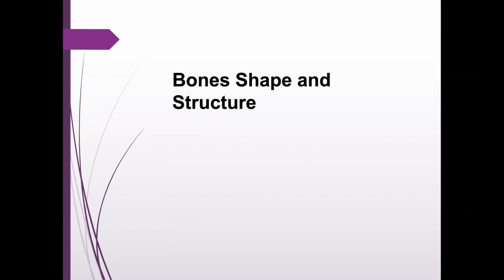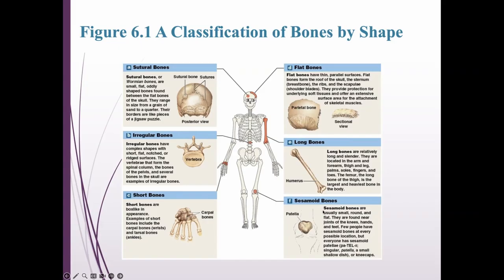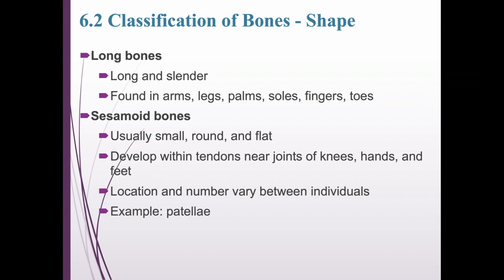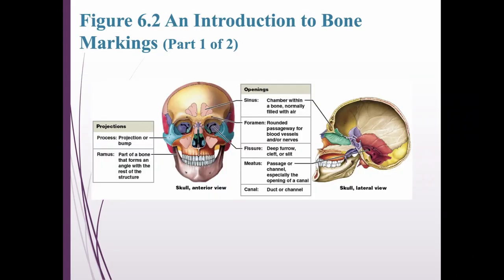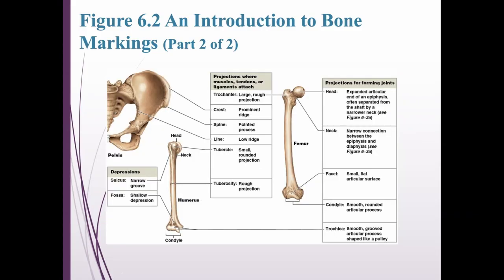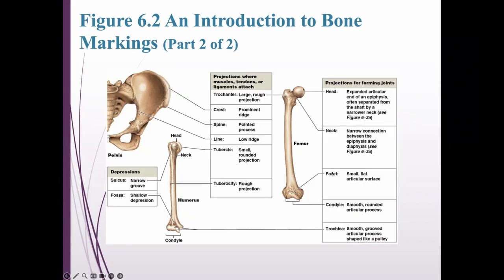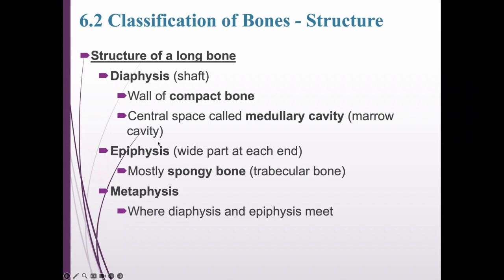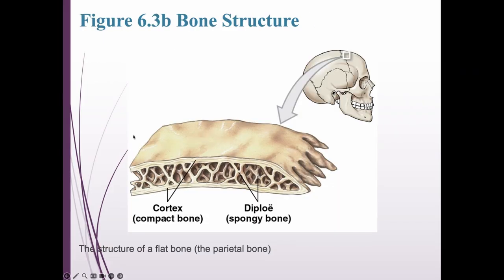Bones Shape and Structure